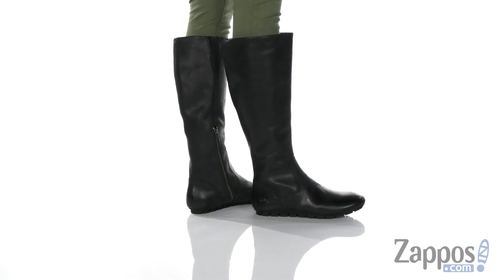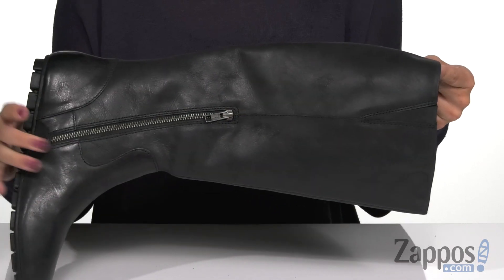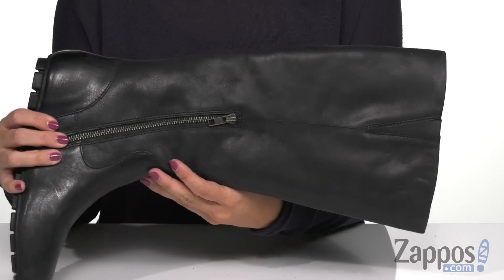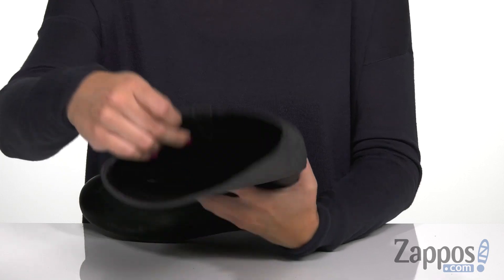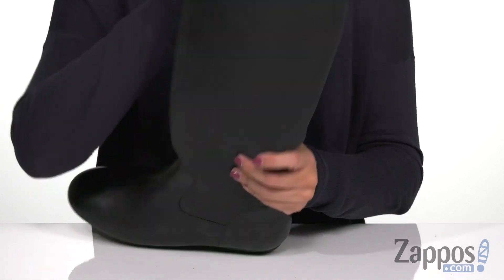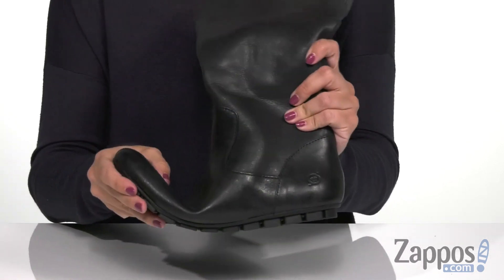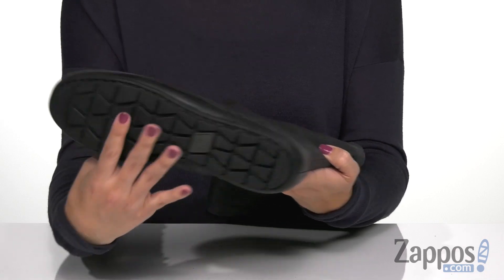Born Indre SKU: 9266712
Modern and minimalist, the Born&reg; Indre tall knee-high full grain leather boot gives your look that extra touch.
Features a round toe with a partial medial side zipper.
Soft fabric linings with a cushioned footbed for added comfort.
Opanka hand-sewn construction creates a long-lasting and flexible bond.
Imported.